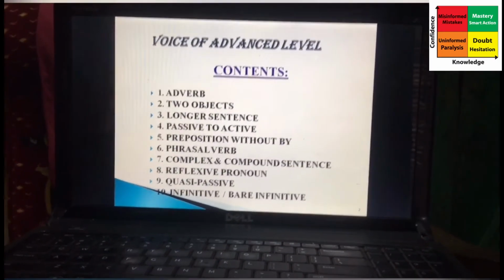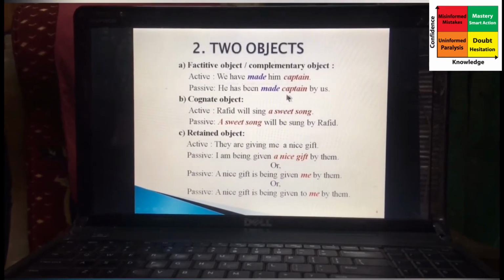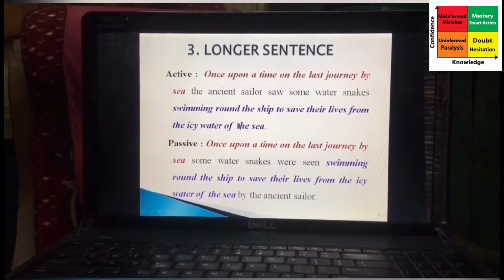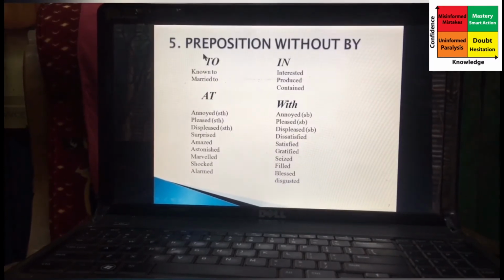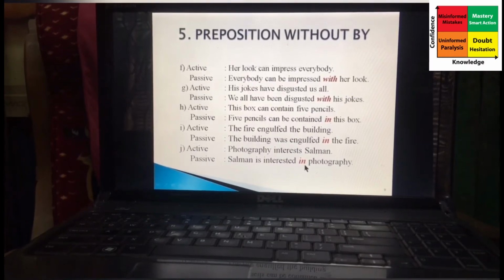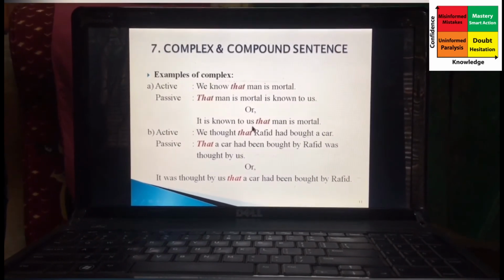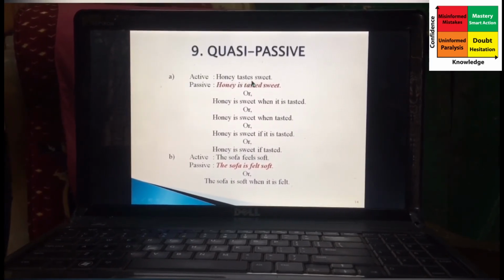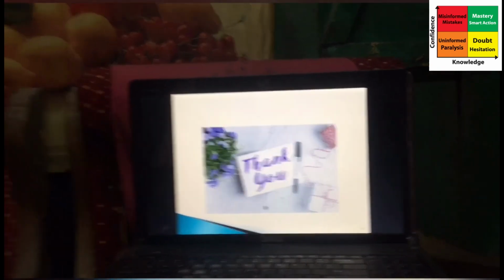Classes 8 to 12 Engish 2 (Voice, part 2) by MMH Sir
Classes 8 to 12 Engish 2 (Voice, part 2) by Mahbubul Haque (MMH)